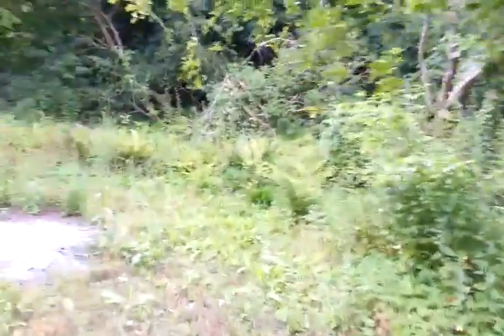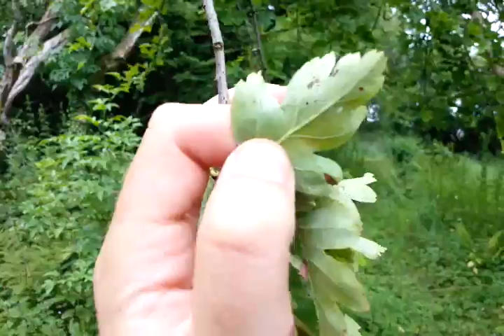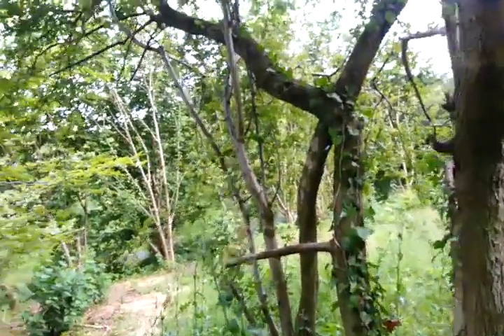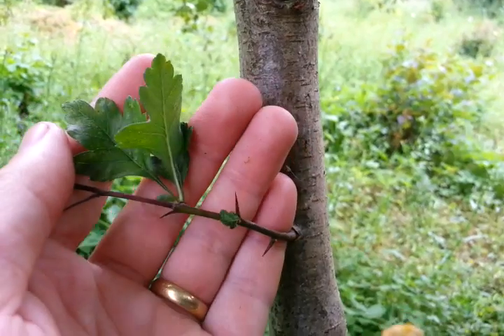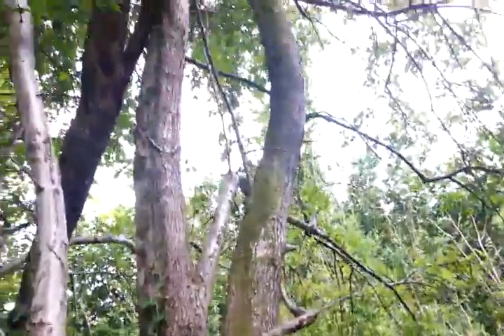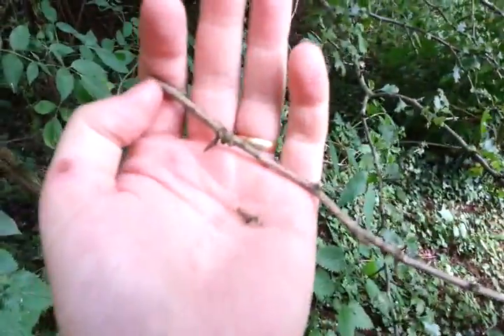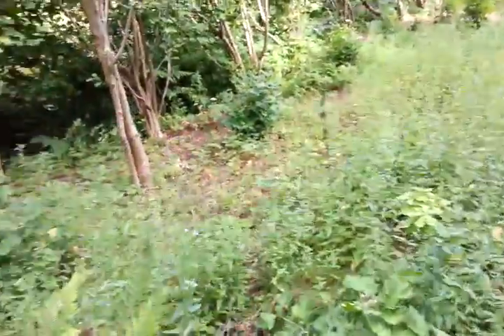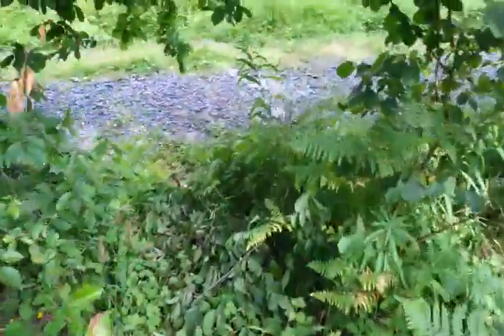Bushcraft resources. Hawthorne identification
Hawthorn a great tree. Very useful to know